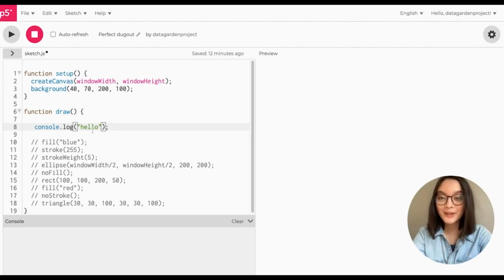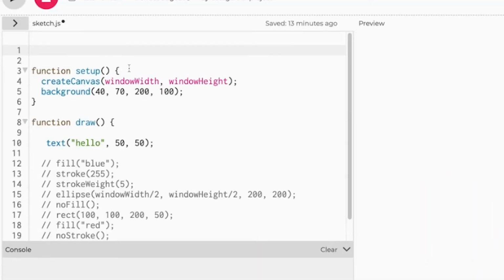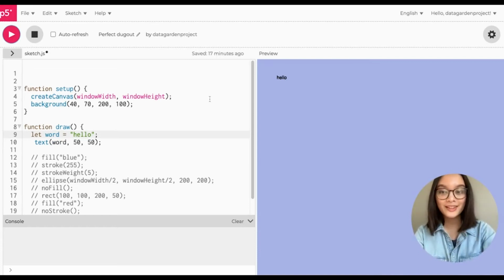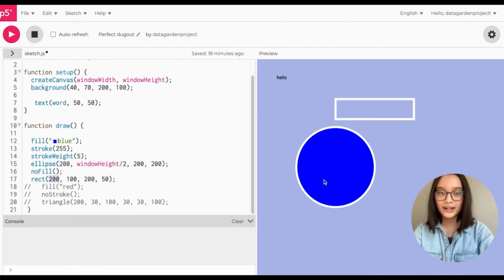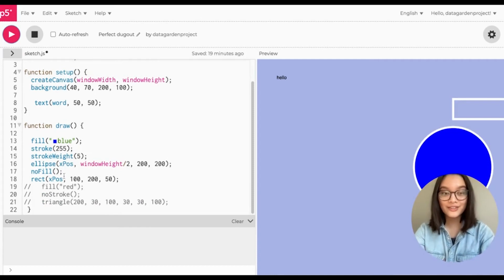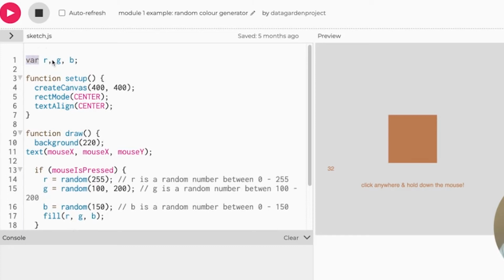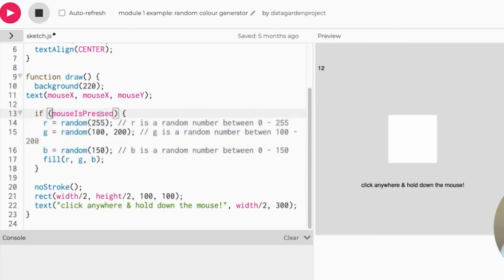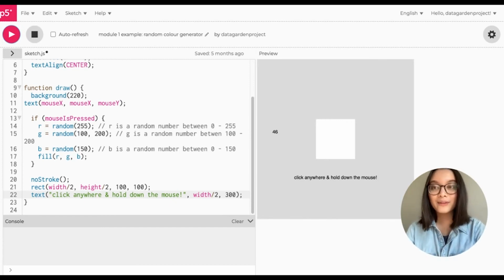1.5 Variables in p5.js